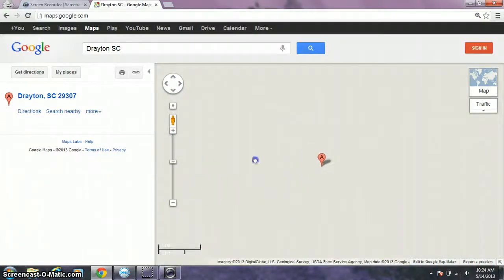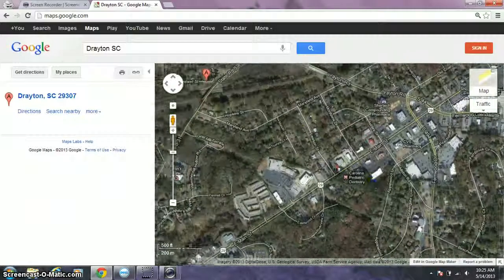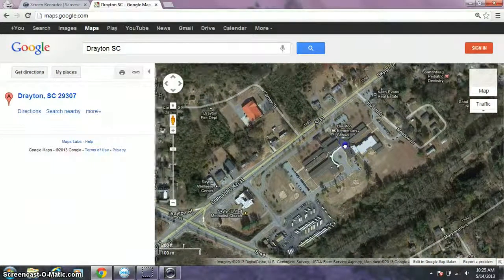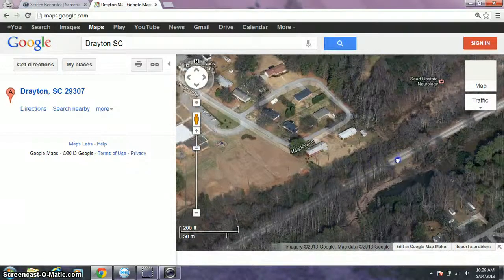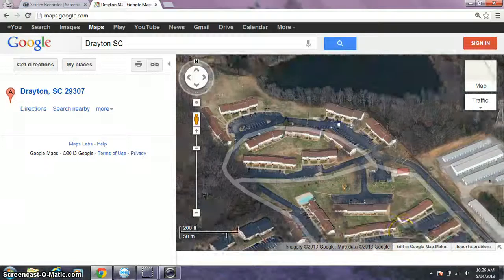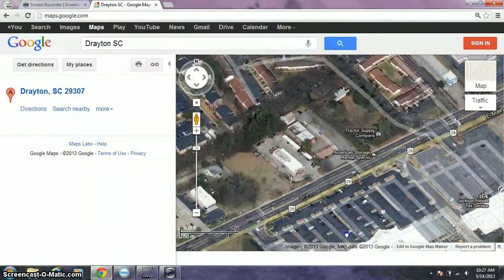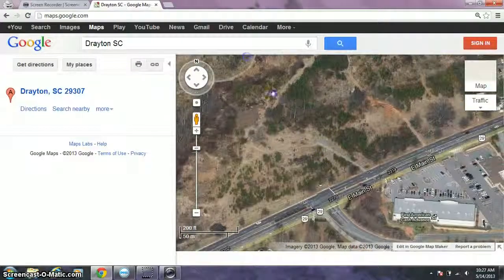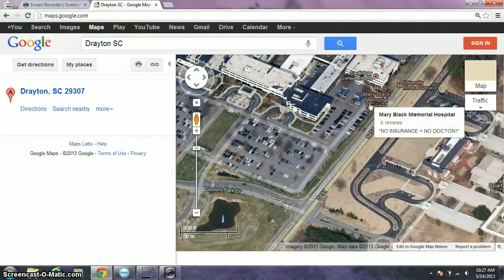How to Find Awesome Fishing Spots!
How to find the best fishing spots! Total supries!